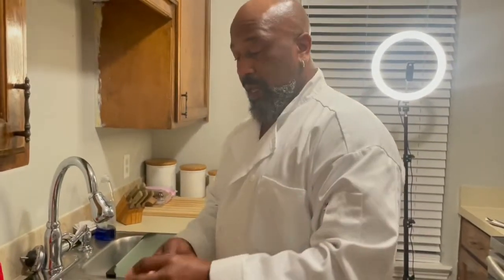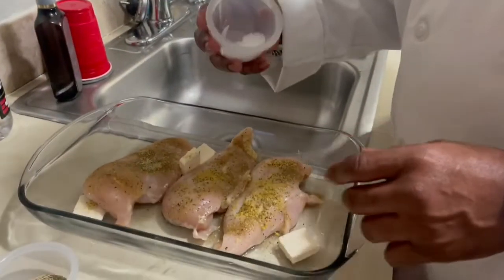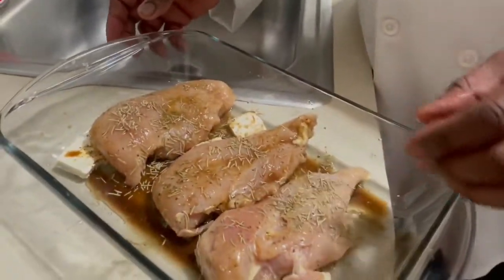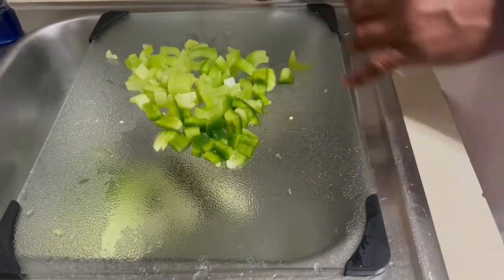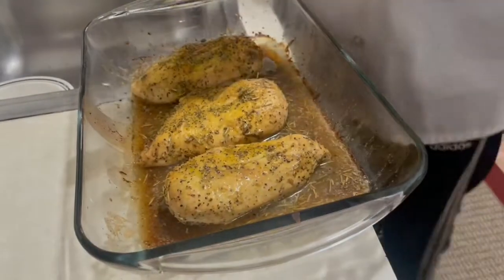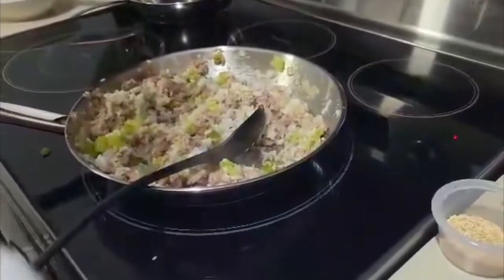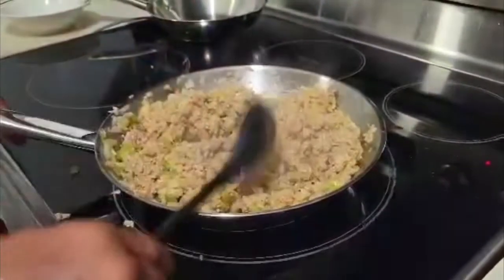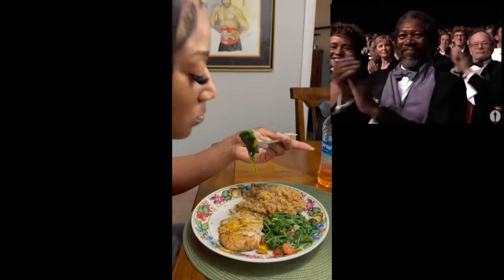Cooking w/ The Champ: Rosemary Lemon Pepper Chicken & Dirty Rive w/ Sautéed Spinich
Cooking w The Champ IG